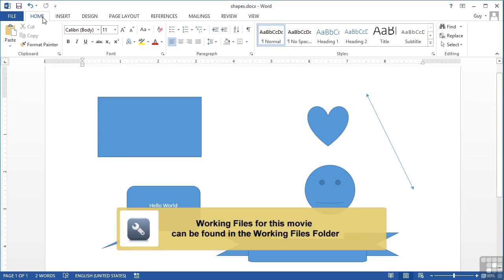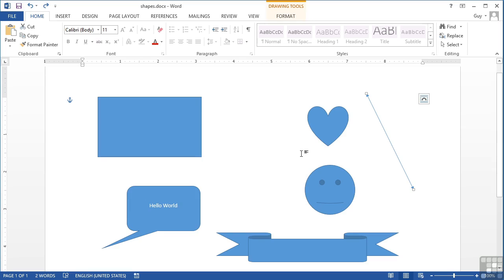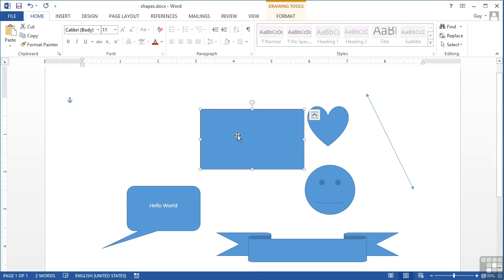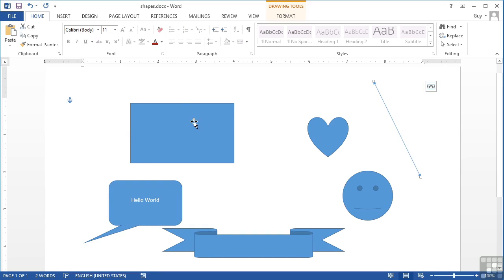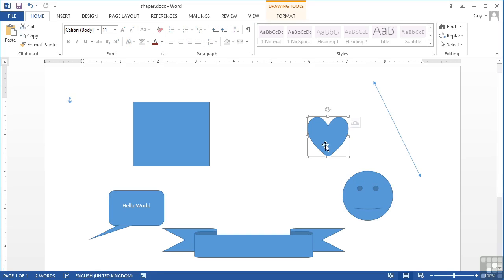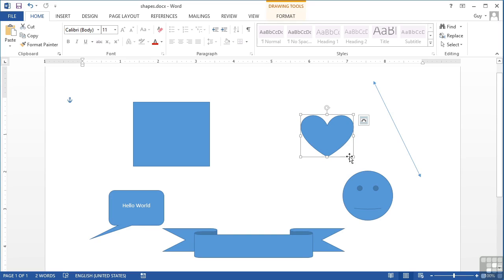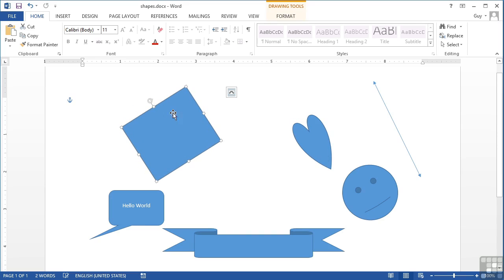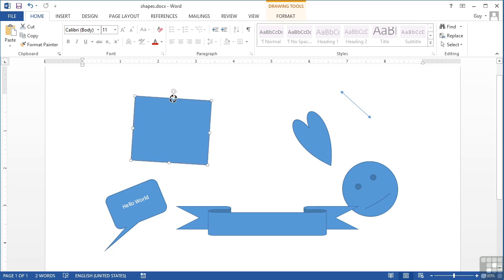12.2 Resize, Move, Rotate, And Delete Existing Shapes